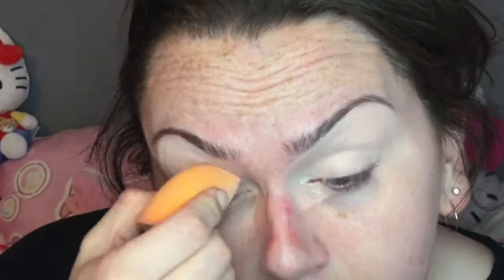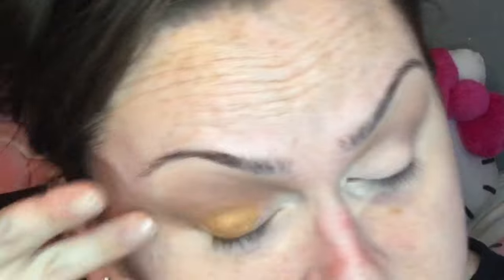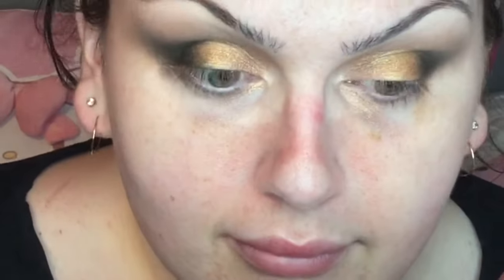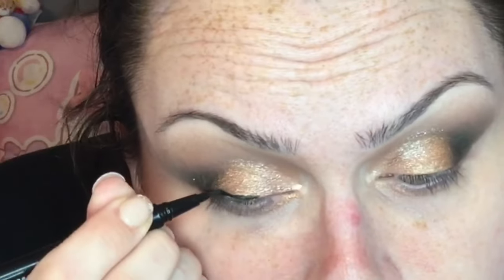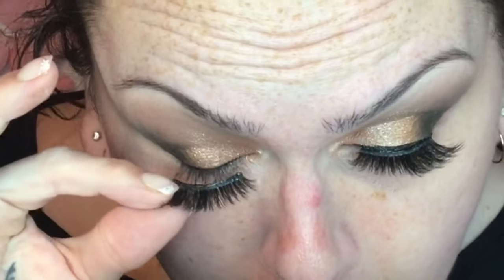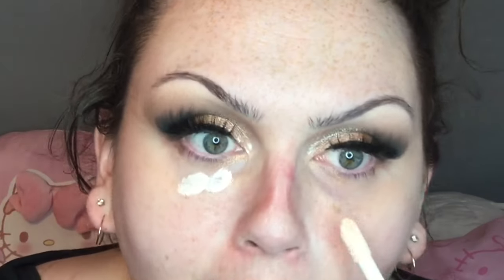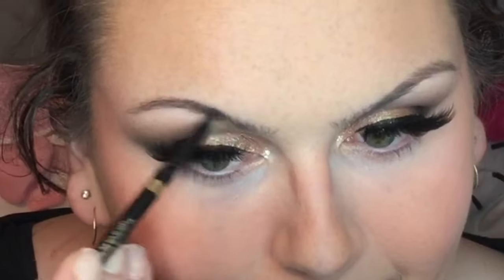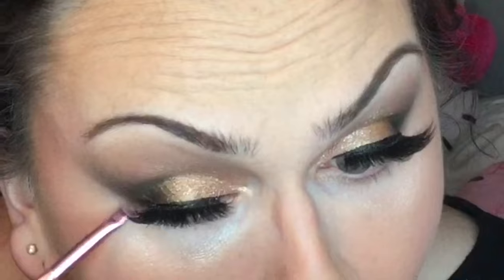Trans Icons: Danielle Hunter Hair & Makeup Tutorial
Hi everyone!
This is a makeup & hair tutorial on legendary pageant queen and showgirl Danielle Hunter! I hope you enjoy my video!

PRODUCTS MENTIONED
FACE:
Makeup Revolution Luxury Baking Powder
Colourpop Flexitarian Highlighter
Marc Jacobs Tan-tastic Omega Bronze
Made By Mitchell Peach Sugar Blursh
L’oreal True Match Lumi Foundation
Makeup Revolution Light Ultra Cream Bronzer

EYES:
Benefit They’re Real Magnetic Mascara
Jeffree Star Cosmetics Star Wedding Palette
ELF H2O Proof Eyeliner Pen
Made By Mitchell In The Nude All Smudge No Budge Eyeliner
Jeffree Star Cosmetics Bachlor(ette) Party Liquid Star Shadow
Jeffree Star Cosmetics Favorite Frosting Liquid Star Shadow

LIPS:
The Crayon Case Berry Lipliner
Jeffree Star Cosmetics Holy Fashion Velvet Trap Lipstick
Jeffree Star Cosmetics Please Forgive Me Supreme Gloss